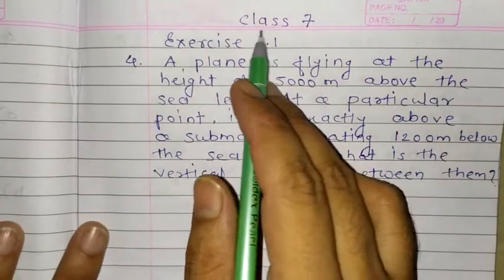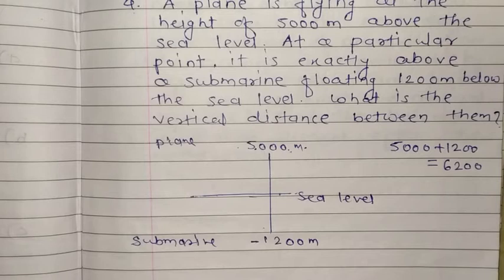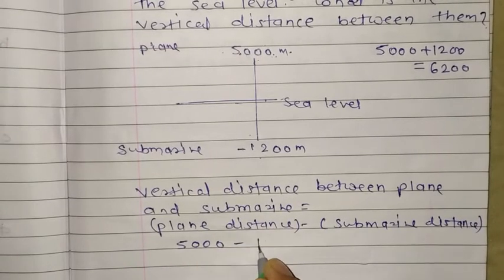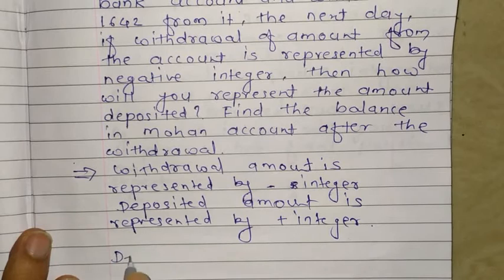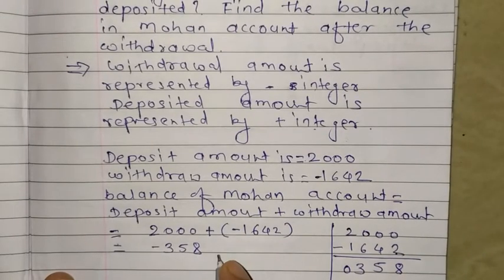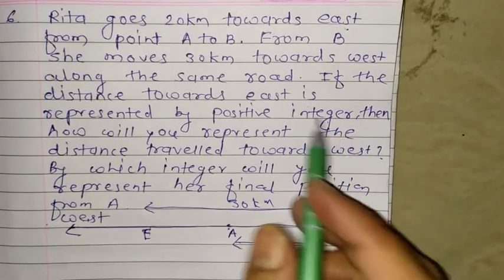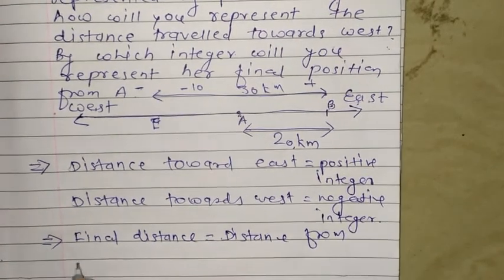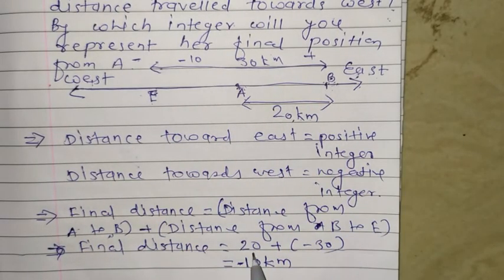Integers,Class 7,Exercise 1.1,Ques. No. 4,5,6,part-3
Hello friends,
We will see explanation of exercise 1.1 class 7